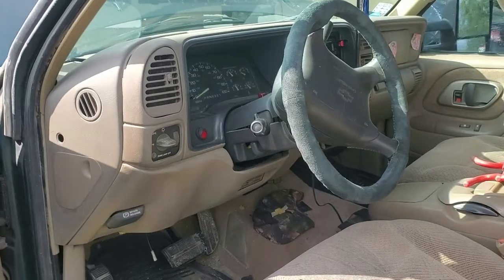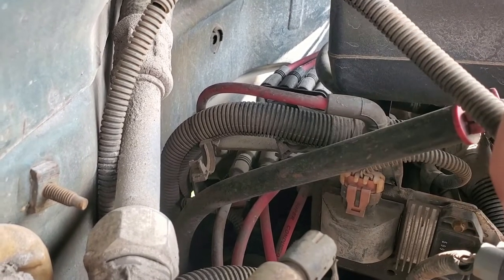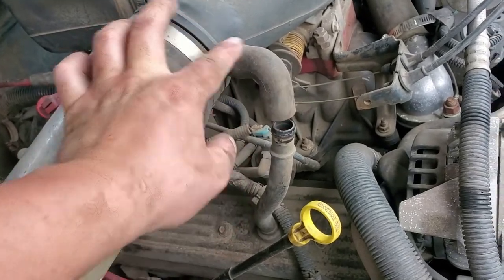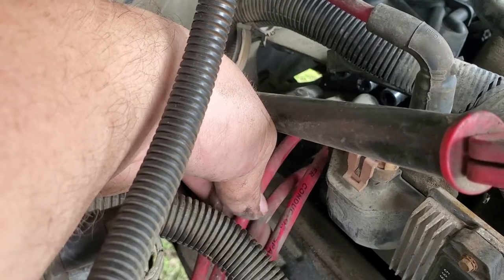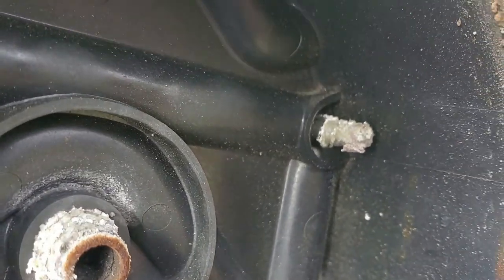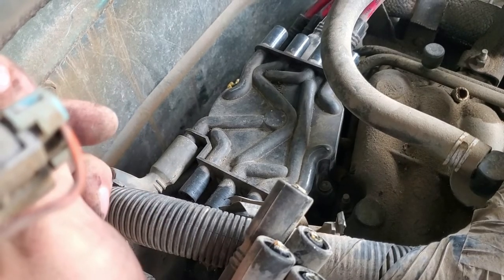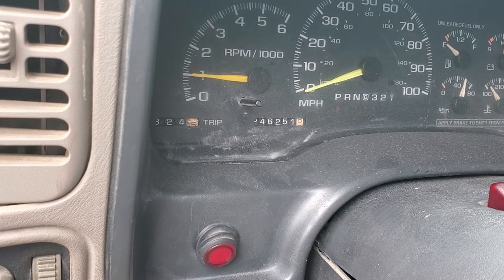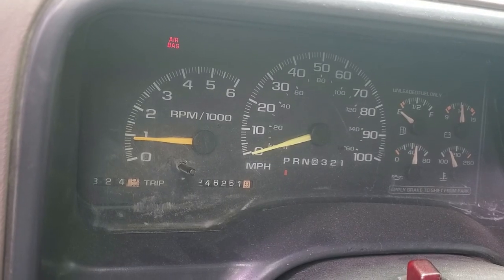Cranks but doesn't start - ESPECIALLY after weather changes like rain, or cold to hot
Here I teach you how to fix a common problem of engine cranks but no start. In this case the condition started after heavy rain, and cold front had come in and immediately after the hot weather came back causing a lot of humidity and moisture. This causes all kinds of ignition problems which I will explore with you guys on this video today. This is especially common on vehicles older than 1999. This particular truck is a 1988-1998 Chevrolet c1500 pick up truck which is the same as the GMC Sierra. Classic vehicles suffer from this especially.